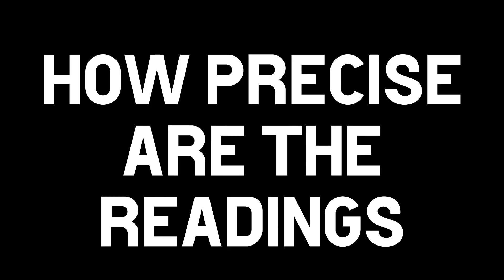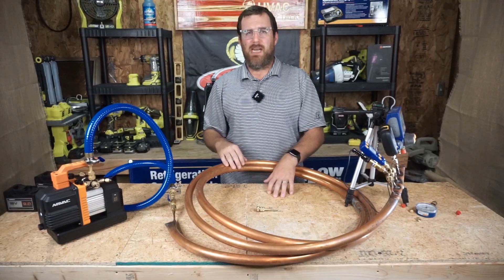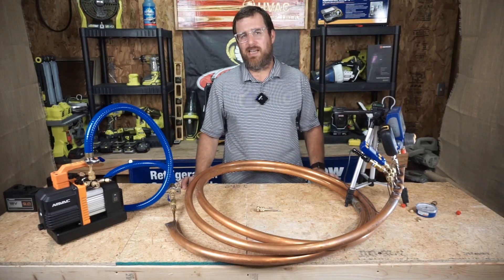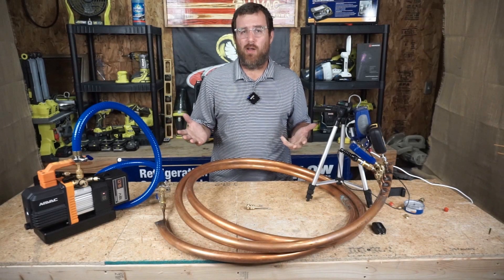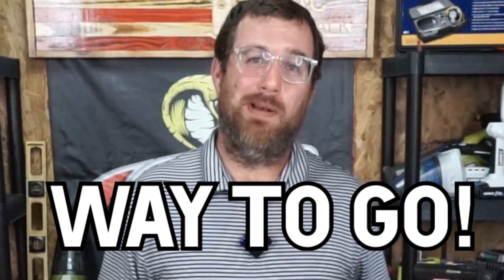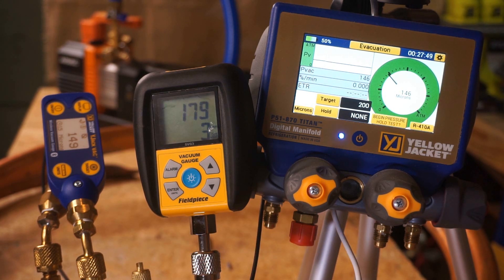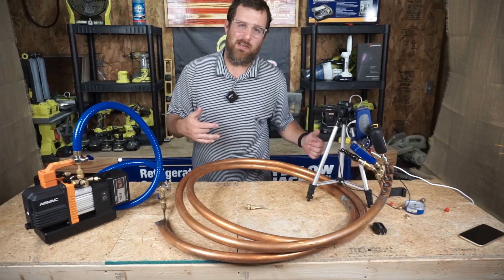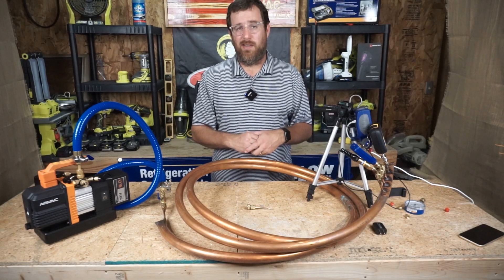Can You Trust Your Micron Gauge?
Consider supporting HVAC Shop Talk!